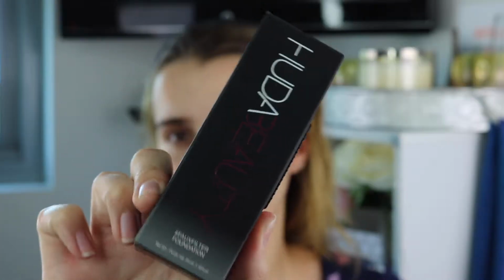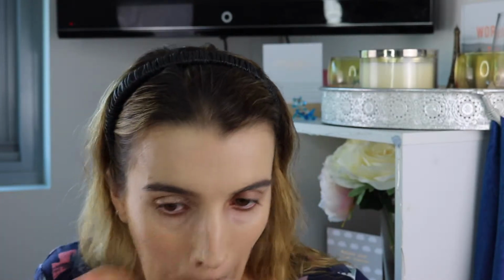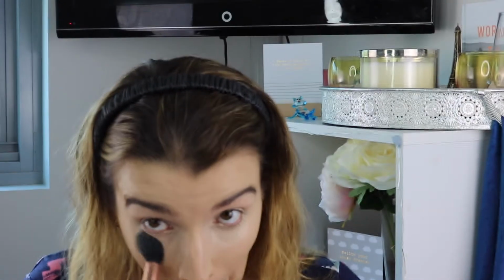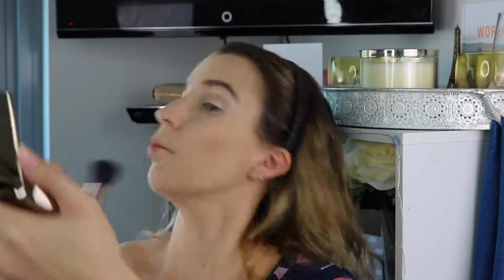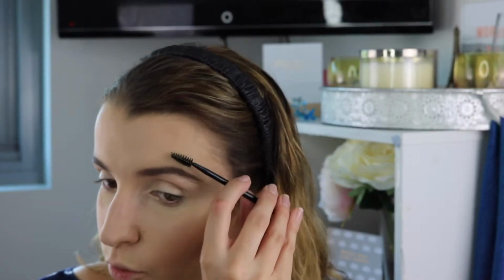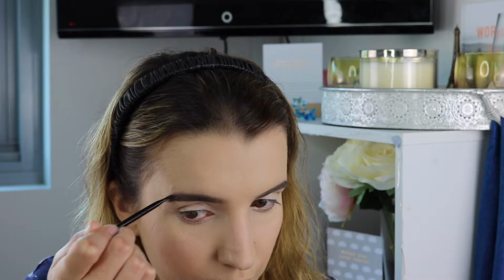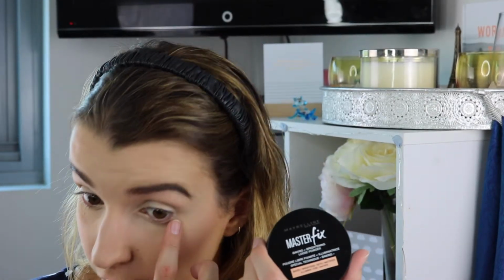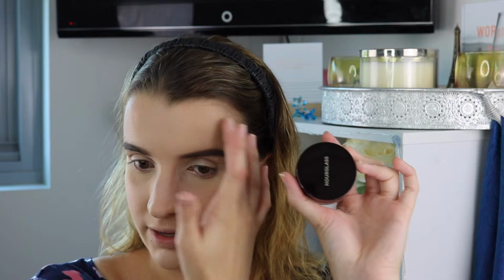Full Face of First Impressions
Today’s video is a Full Face of First Impression. In this video I put on a full face of new products that I haven’t or hardly used. I hope you guys like it and if you do please give this video a thumbs up and please subscribes to my channel as it means a lot to me when you do.

Products Used:
NYX Angel Veil Primer
Huda Beauty FauxFilter Foundation – Crème Brulee
Too Faced Born This Way Concealer – Snow
Maybelline Master Fix Baking + Brightening Loose Powder
Hourglass Veil Translucent Setting Powder
Hourglass Ambient Lighting Bronzer – Nude Bronze Light
Kylie Cosmetics Blush – Barely Legal
NYX Professional Makeup Born to Glow Highlighter - Stand Your Ground
Maybelline Tattoo Brow Pomade - Taupe
 NYX Professional Makeup Powder Puff Lippie - Squad Goals

Edit with Macbook Pro iMovie

Come Chat!

GemmaLovesMakeup